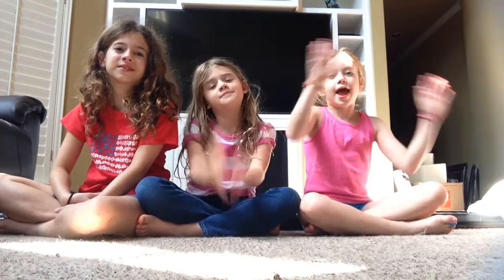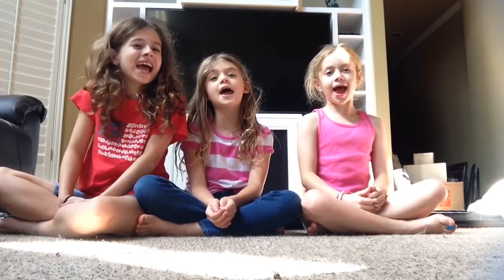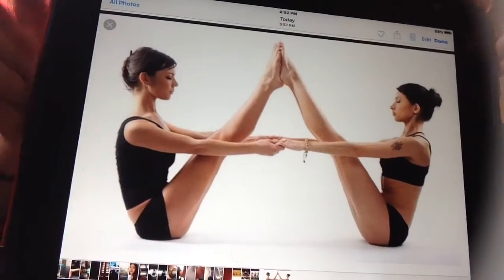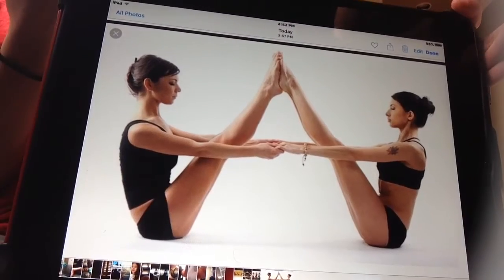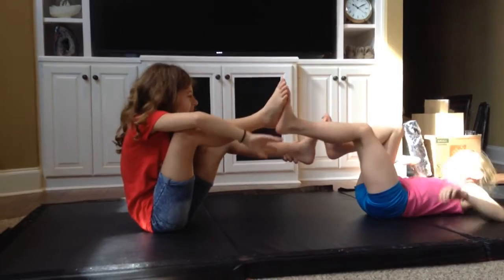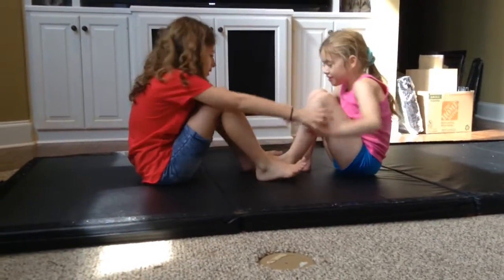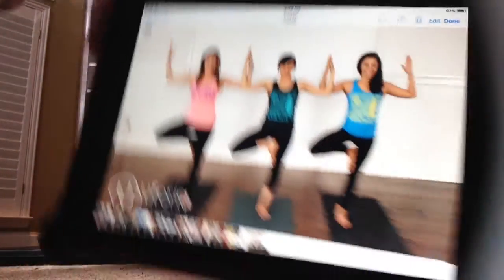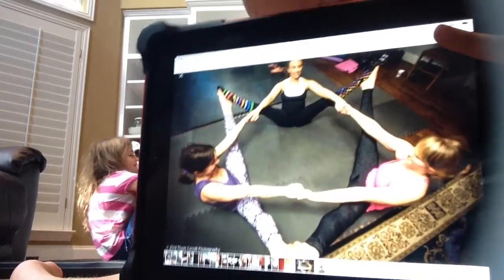The Yoga Challenge |Love Sisters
Hope you enjoy a little challenge that we thought would like.